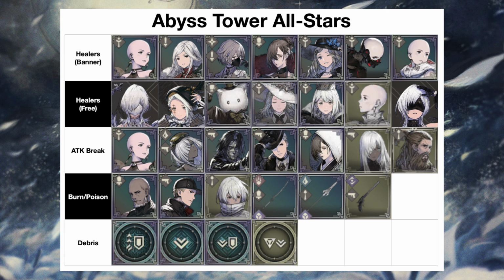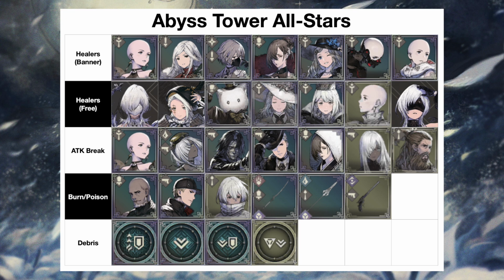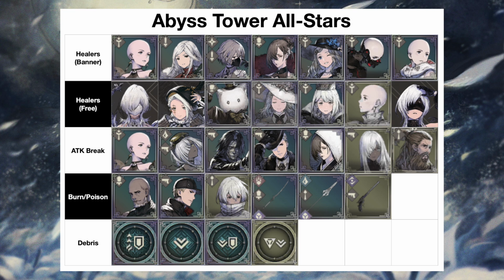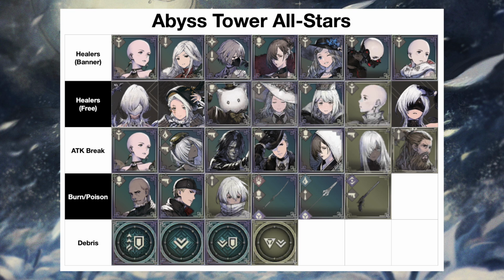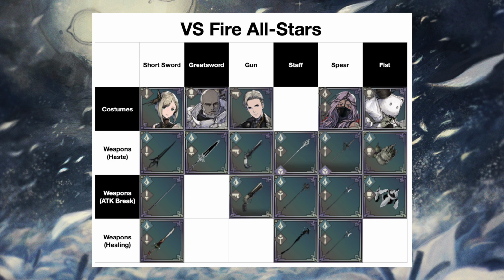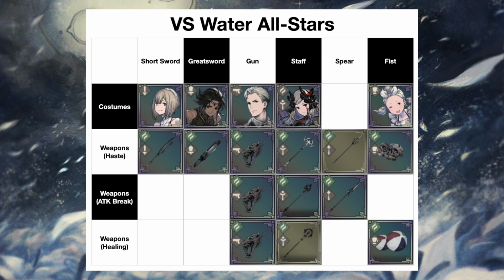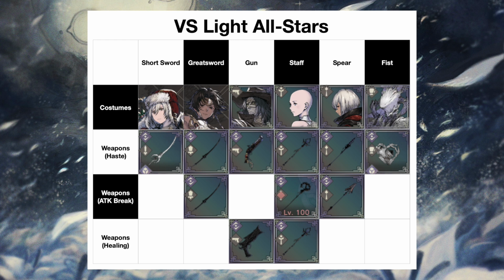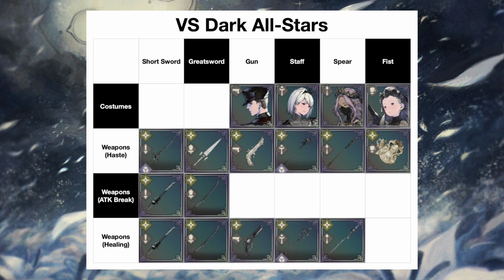Nier Reincarnation | Abyss Towers Teambuilding Guide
Cutting a swath through the Cage. Today: looking at the best costumes and weapons for PvE content.